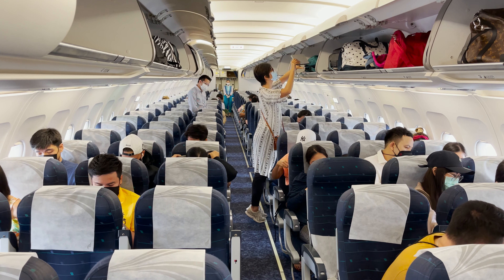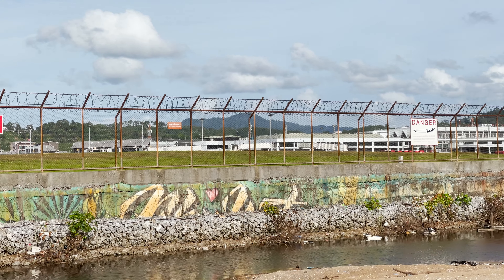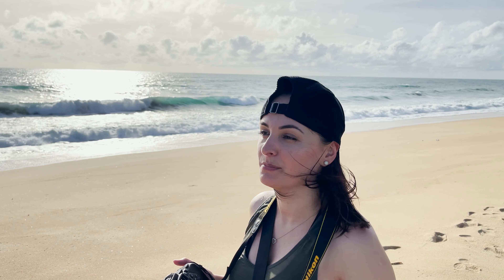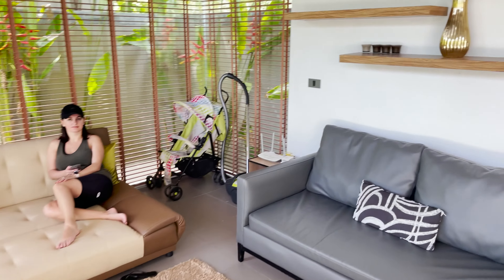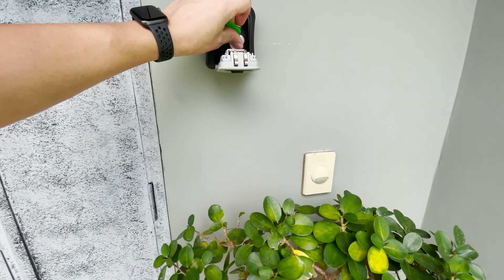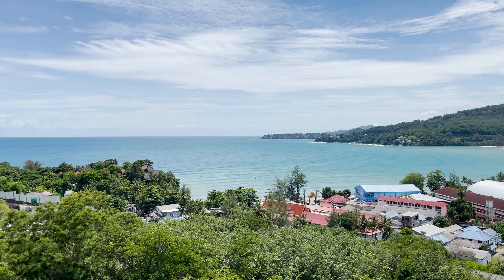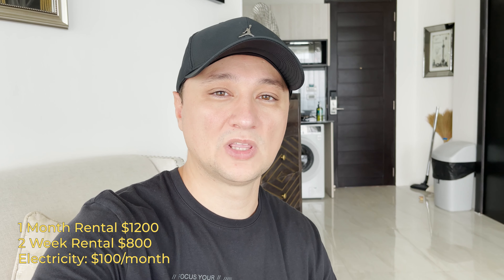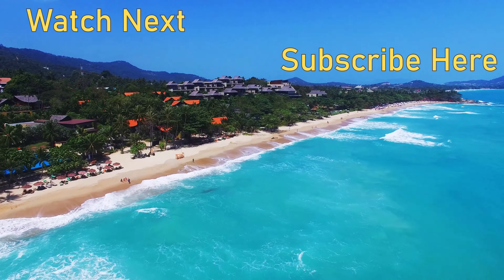Travel to Thailand in July 2021 - Phuket Sandbox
In this video we are covering how to travel to Thailand in July 2021 and more details on the Phuket Sandbox. On July 1st, Thailand will open its borders to vaccinated tourists under a few conditions.
1. You must be vaccinated.
2. You must present a negative test on arrival.
3. You must book a 14 day trip in an approved resort before visiting the rest of the country.
We cover how to get tested, how to travel and what you need to know, as well as what to do once you arrive in Phuket for your stay.